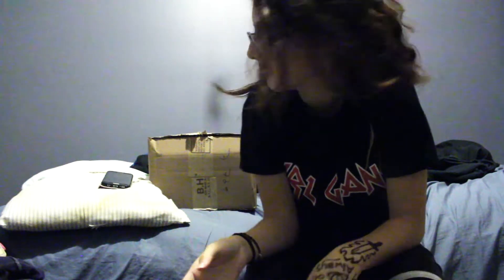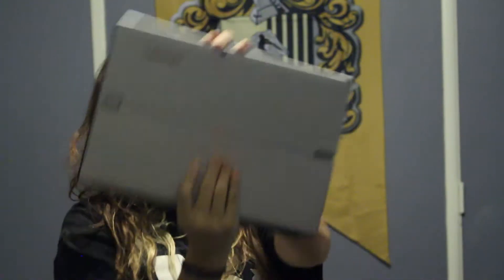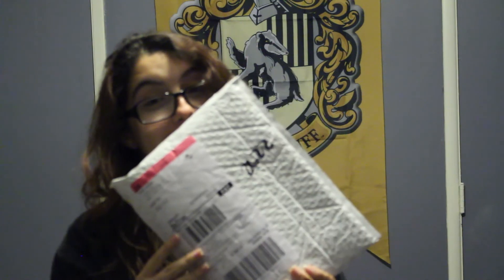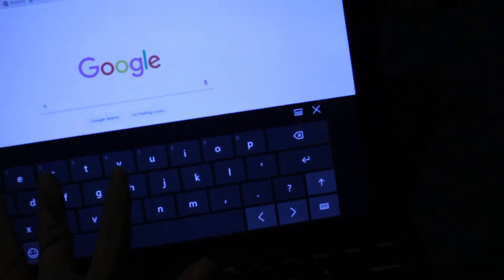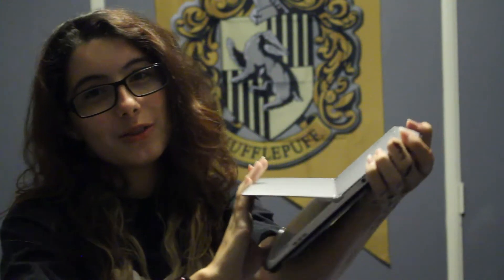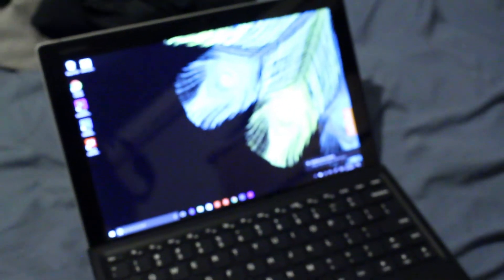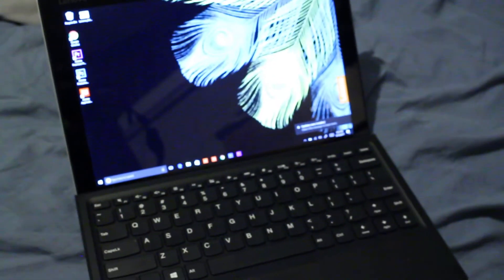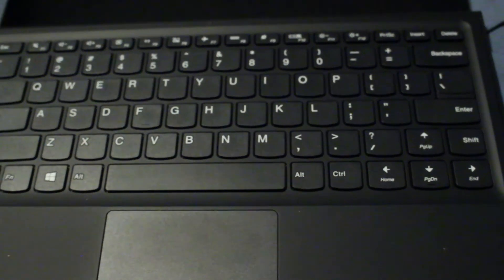Lenovo Miix 510 Review Worth it?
Reviewing some of the pros and cons of Lenovo Miix 510.
I didn't mention this but The battery is better than I thought. I was on Youtube for a couple hours and it didn't waste much battery.
*Problem* if it says you have 35 min left until dead a few min will pass and then you have about 15 min left.

Another video I will be drawing with the Lenovo active pen.

I'm going to try to do more once a week or two week ( whenever I have time and school and work don't get in my way). If not that's fine to, what can I say... I'm a Hufflepuff, I'm not going to force you.

You don't know me but if you want to follow my on social media my username is always kodocha102
(I don't use twitter that much but its there if you want.)